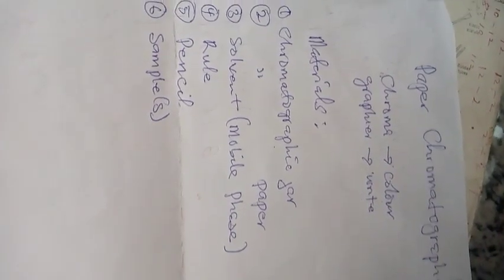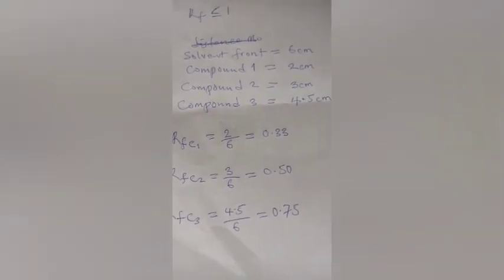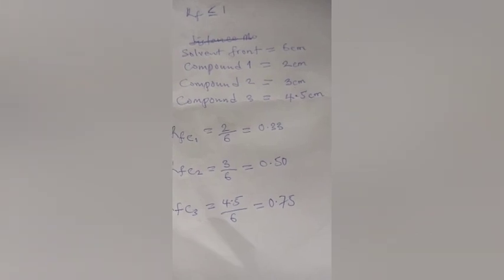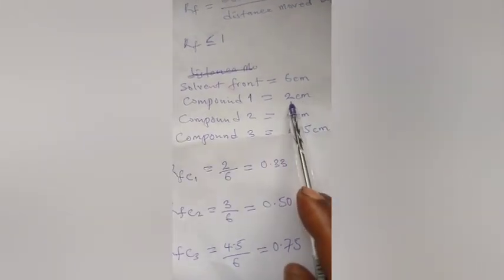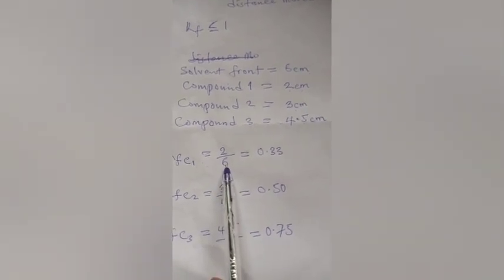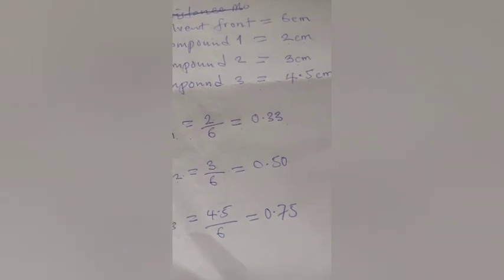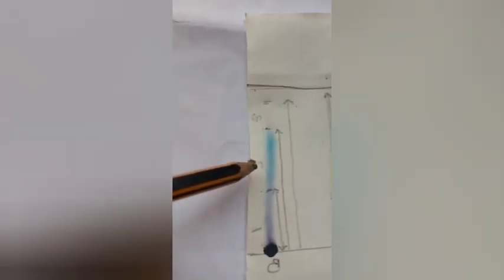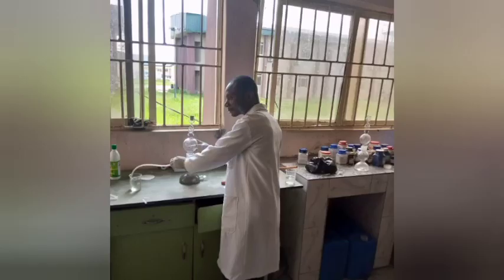Paper Chromatography demonstration ~ with Danpere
this video covers the meaning of chromatography, the principle, and materials.
the experiment is demonstrated.